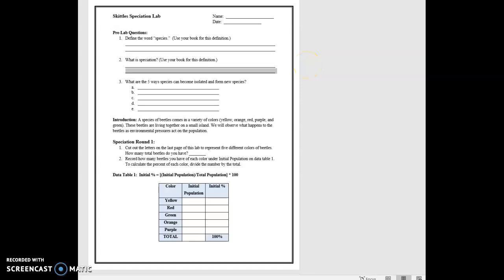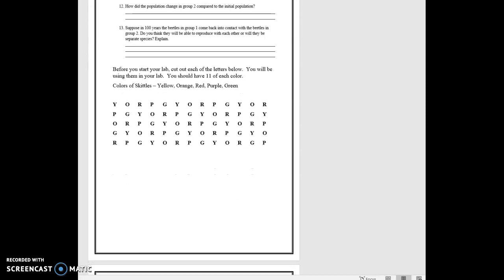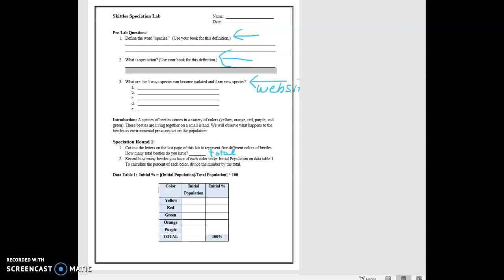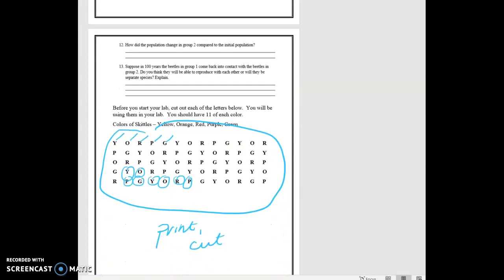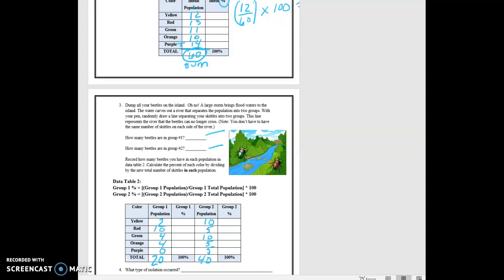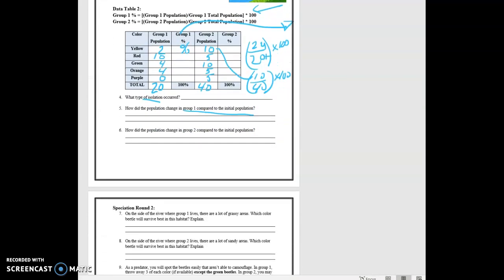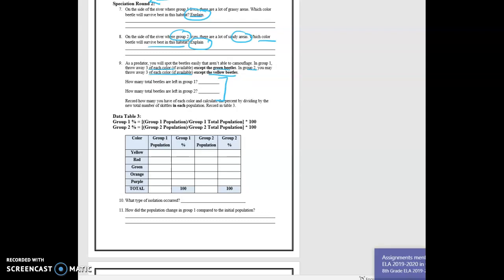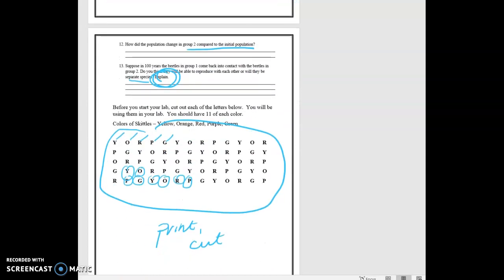Skittles Speciation Lab Tutorial